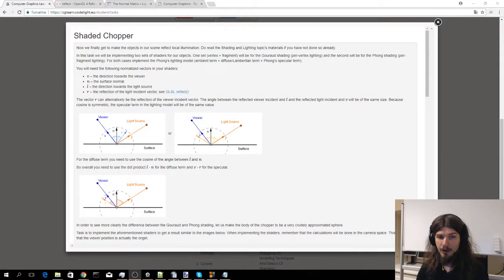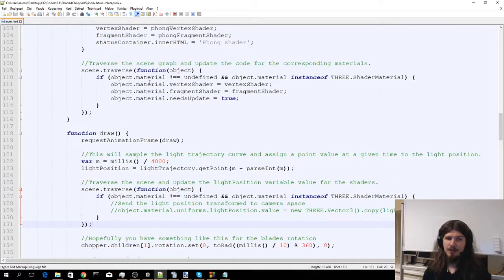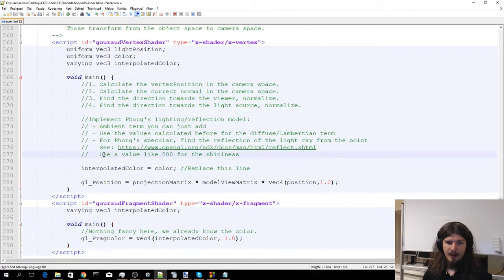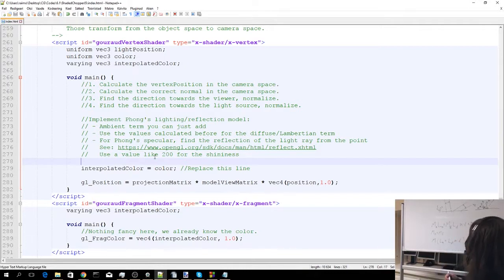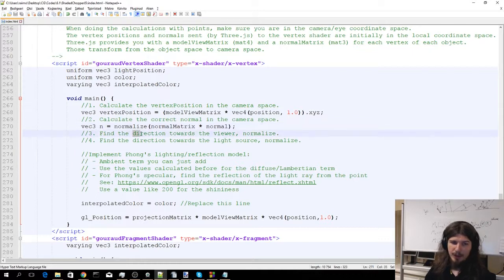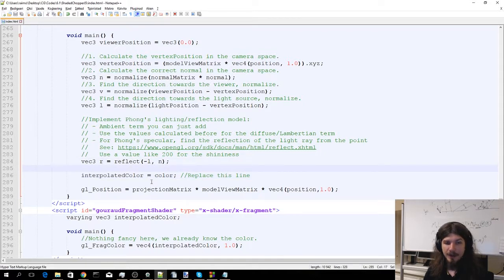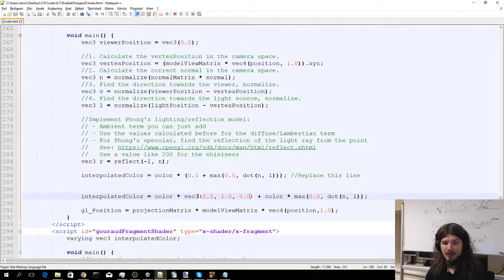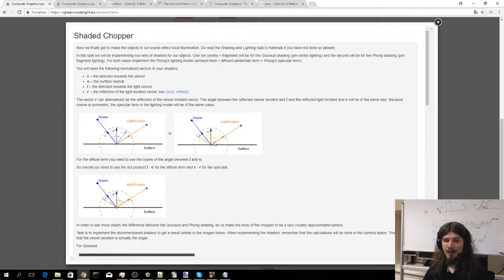6.1. Shaded Chopper - JS (pre-2023)